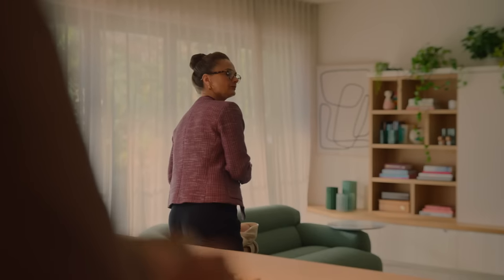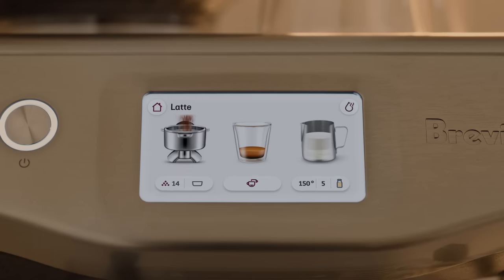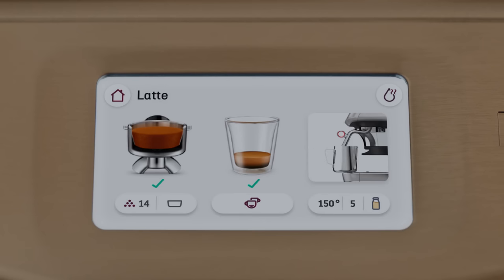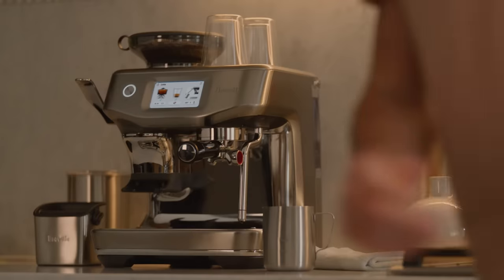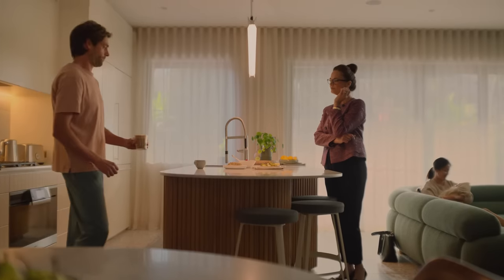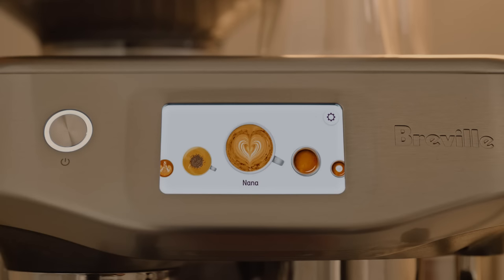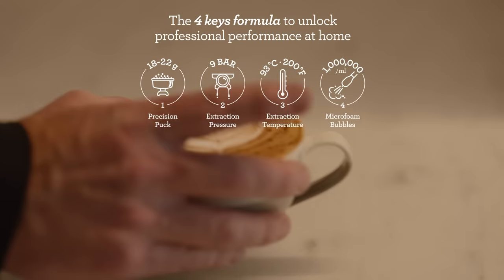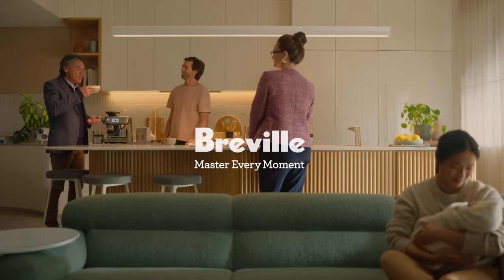the Barista Touch™ Impress | You’re a touch away from impressing | Breville USA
Just a touch away from impressing with the Barista Touch™ Impress.

Introducing our first-ever assisted espresso machine with step-by-step Barista Guidance and Auto MilQ™, with alternative milk settings. Impress your friends and family with the Barista Touch™ Impress by making café favorites at home with ease.

With Barista Guidance, be guided through every step, from grinding and tamping, to extraction, to texturing silky smooth micro-foamed milk. You’ll receive real-time feedback so you can achieve perfect coffee every time. Achieve a precise, mess-free tamp like a barista with the Impress™ Puck System. And lastly Auto MilQ™ allows for hands-free milk texturing - including optimal settings for alternative milks - ensuring silky smooth microfoam for latte art. You’re only a touch away from impressing, with the Barista Touch™ Impress.

the Barista Touch™ Impress includes:
- Touchscreen with Barista Guidance
- The Impress™ Puck System
- Auto MilQ™ Hands-free milk texturing
- Alternative Milk Settings
- Baratza European Precision Burrs
- 30 Grind Settings
- 54mm Stainless Steel Portafilter
- 3 second heat up time with ThermoJet® Heating System
- PID Digital Temp Control
- Dedicated hot water spout
- 12oz bean hopper and a 0.5 gallon water tank
- Luxe design and colorways

Like professional machines, Breville uses the 4 keys formula to deliver Third Wave Specialty Coffee at home